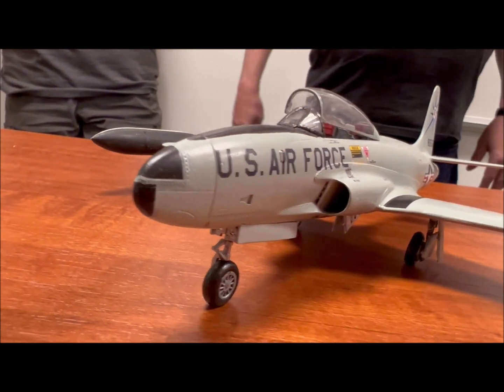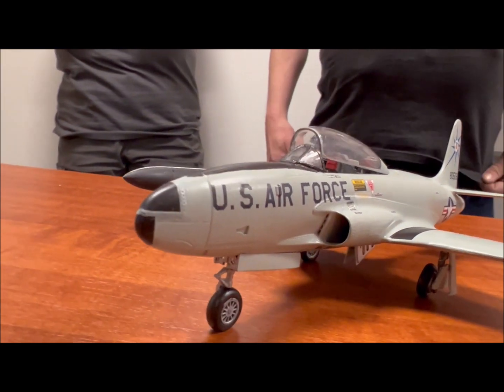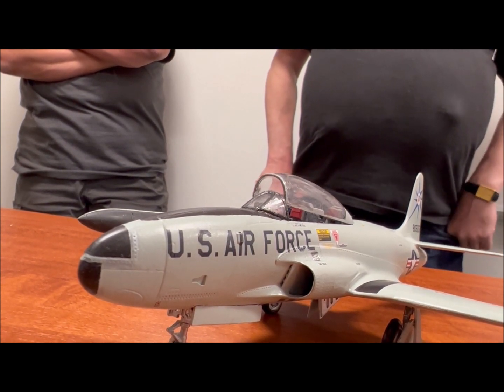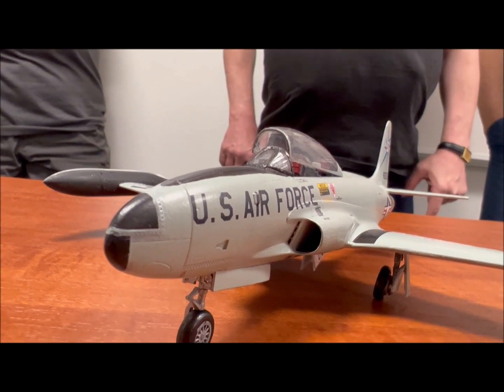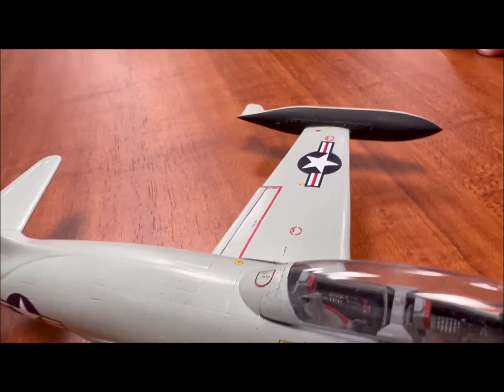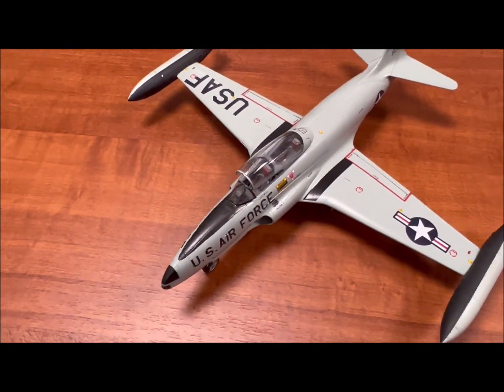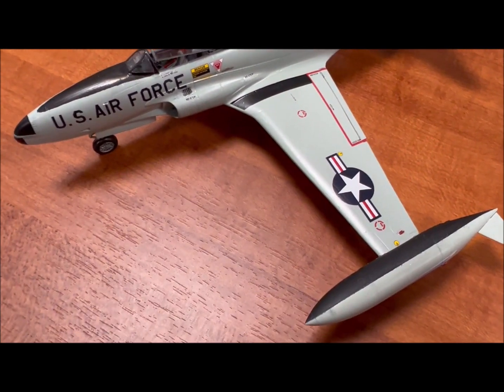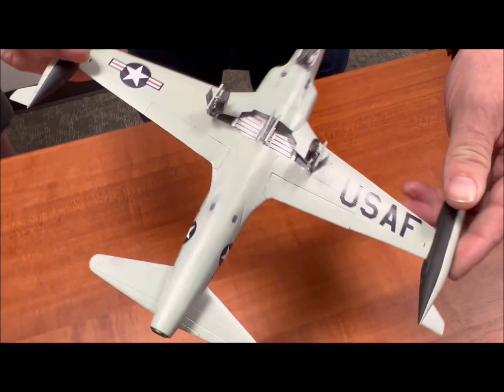Academy 1/48 T 33A Shooting Star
We are back from our three-year COVID hiatus!  Academy 1/48 T-33A by modeler Don Wilson and presented/reviewed at the June 13, 2023, meeting of the Tacoma Green Dragons, International Plastic Modelers' Society (IPMS).